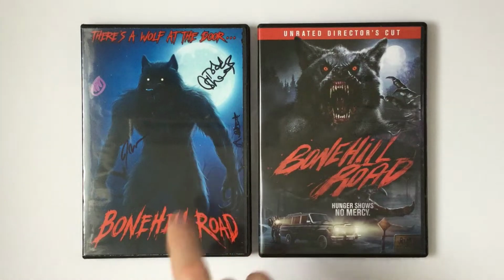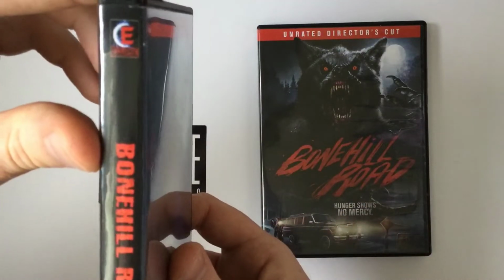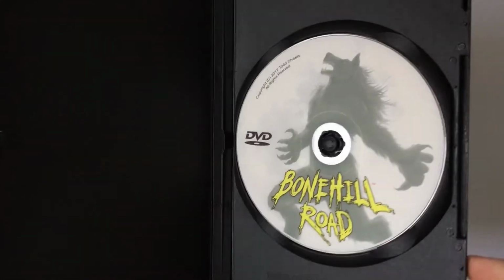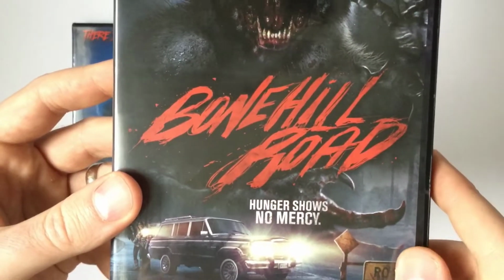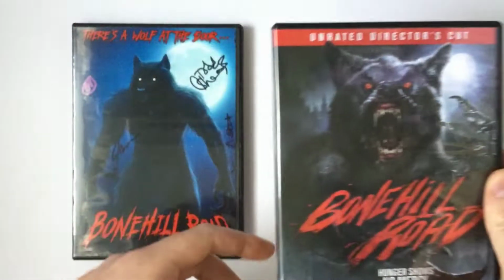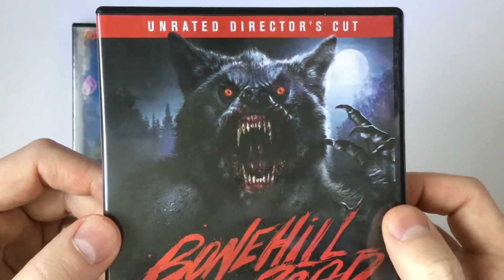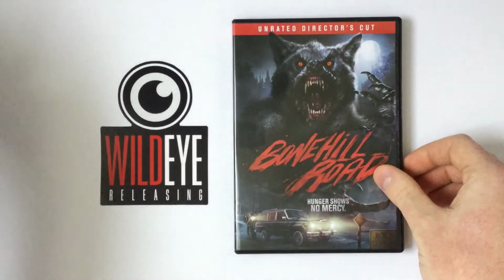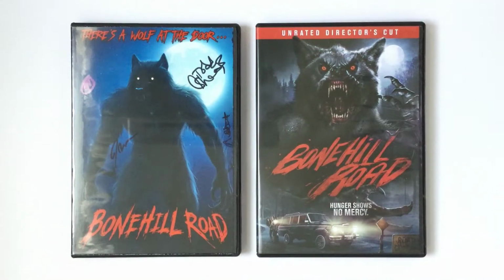Bonehill Road - Edition Comparison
Comparing the Indiegogo and Wild Eye Releasing editions of Bonehill Road - an all-practical independent werewolf film by Todd Sheets, featuring Linnea Quigley.

Which edition do you like best?